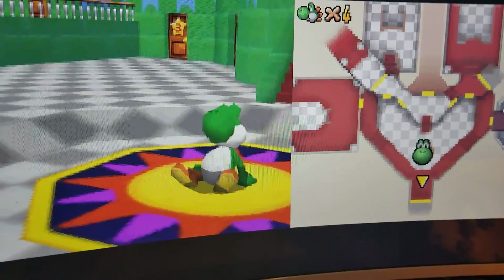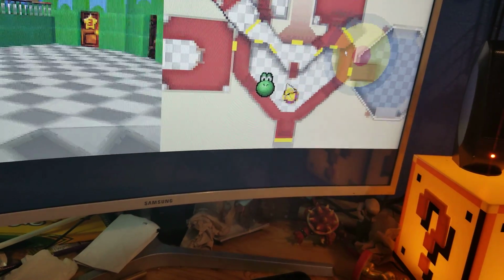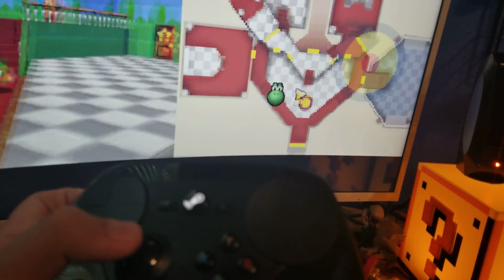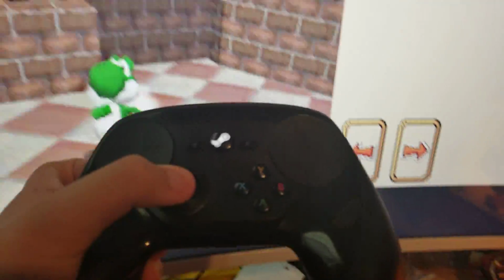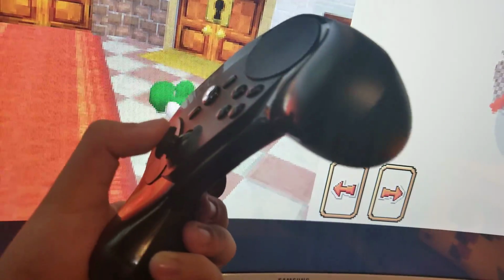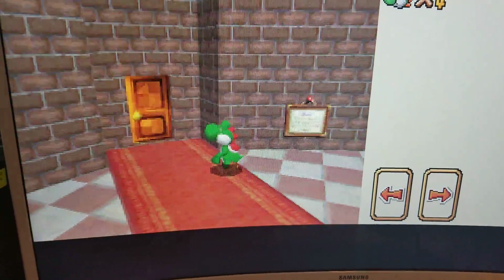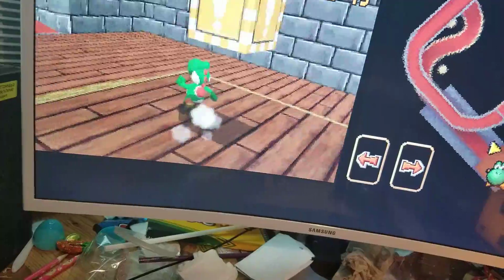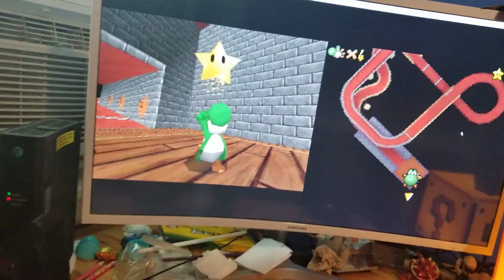SM64DS "analog movement" using the touchpad and Steam Controller